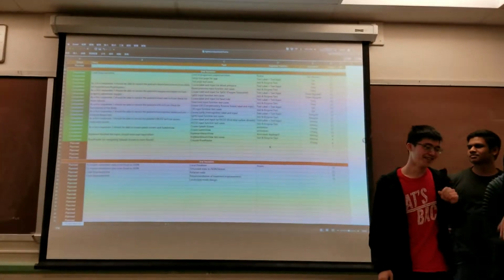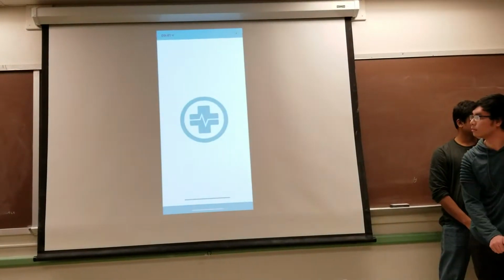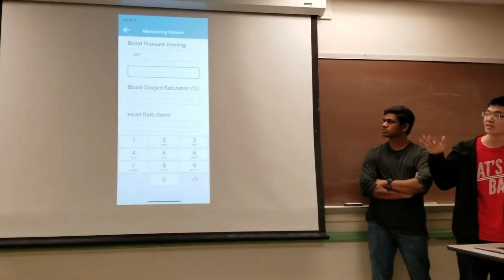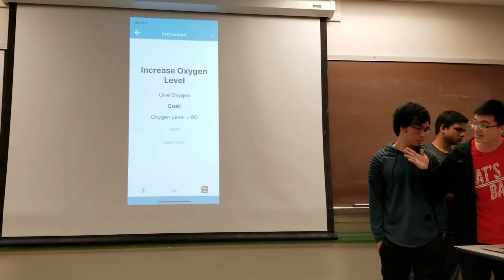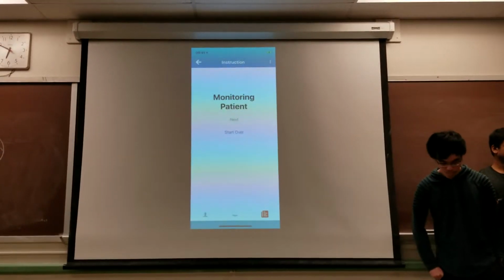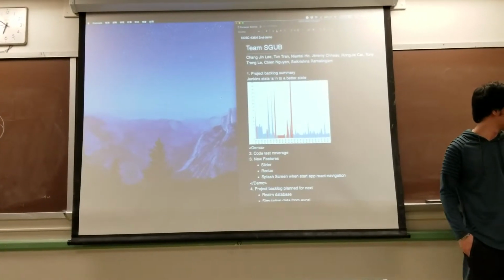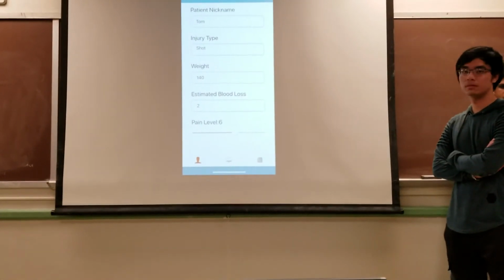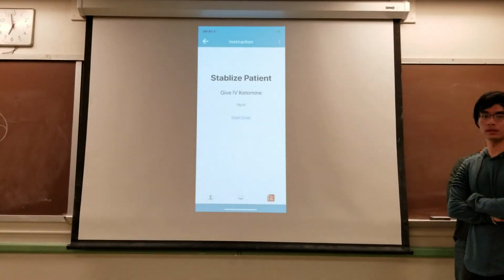Second Iteration Presentation: Team SGUB